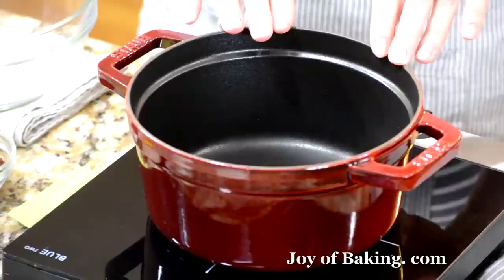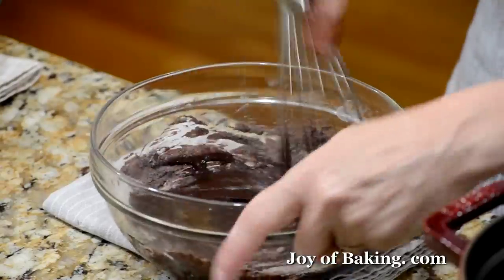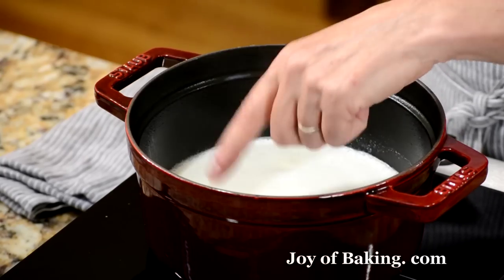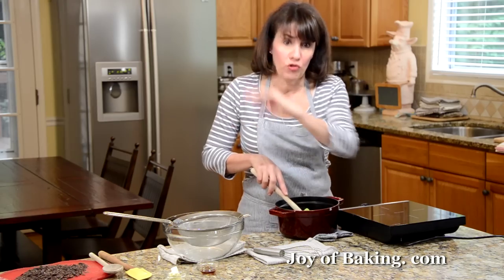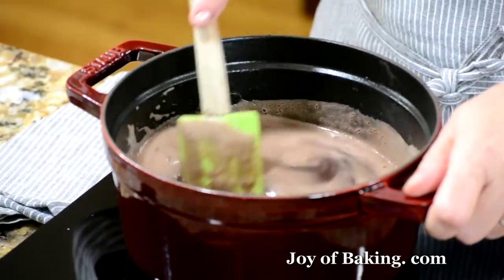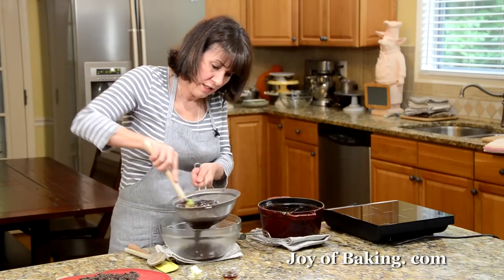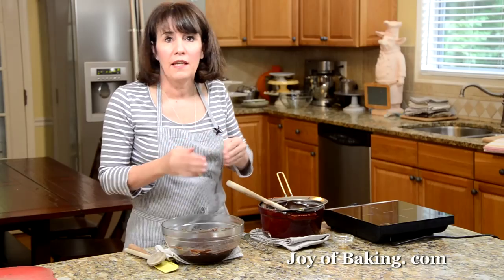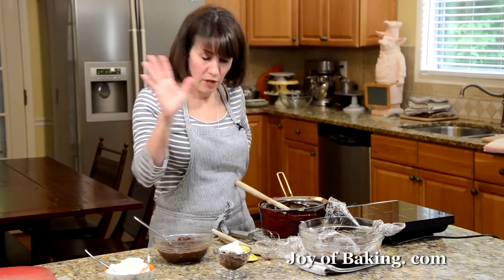Homemade Chocolate Pudding Recipe Demonstration - Joyofbaking.com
Stephanie Jaworski of Joyofbaking.com demonstrates how to make Homemade Chocolate Pudding. There is nothing more satisfying than a really good homemade Chocolate Pudding, one with a velvety smooth texture and deep chocolate flavor. This homemade chocolate pudding is quite easy to prepare and what makes it so perfect is that most of the ingredients you will already have in your cupboards.